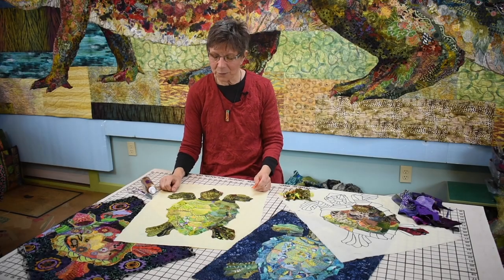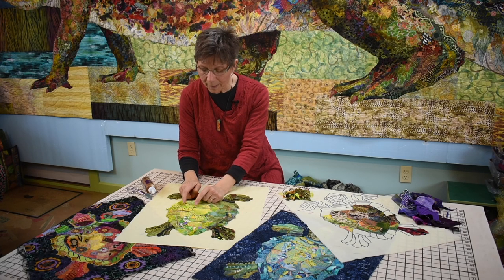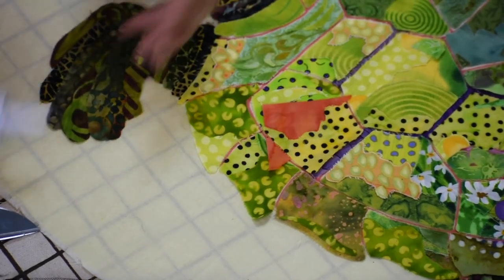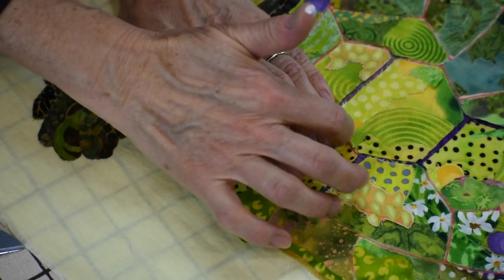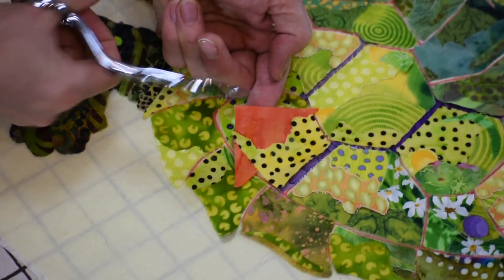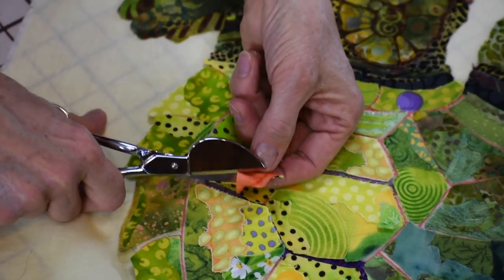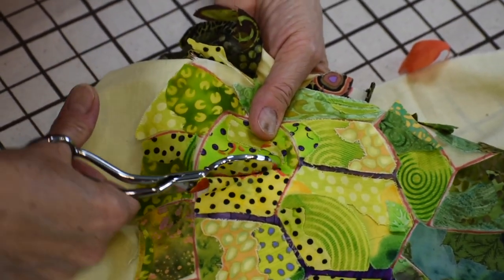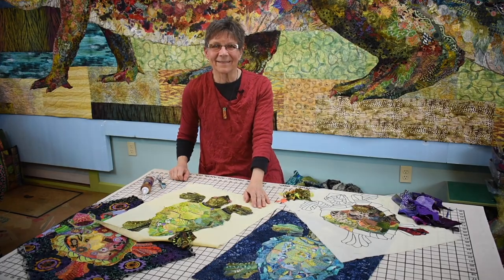Susan Carlson: Making Thin Lines in Fabric Collage 2